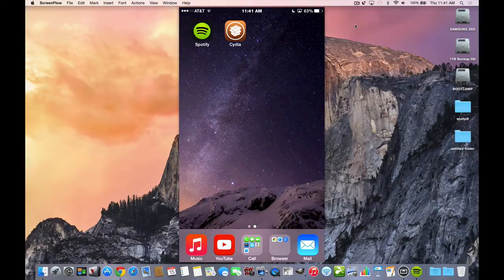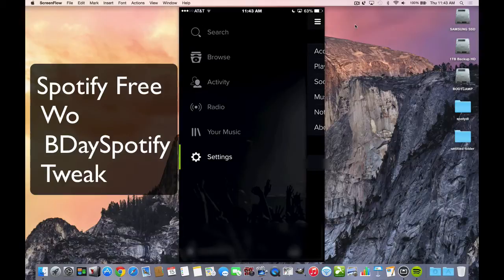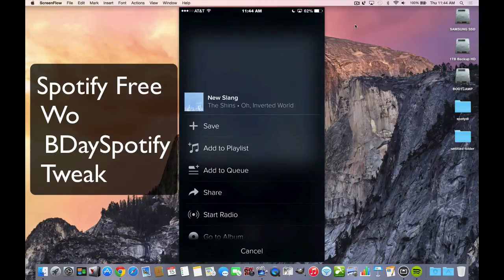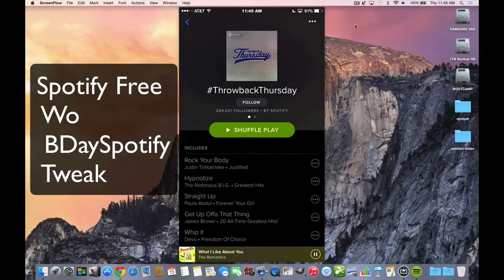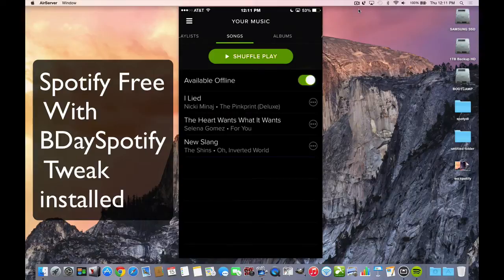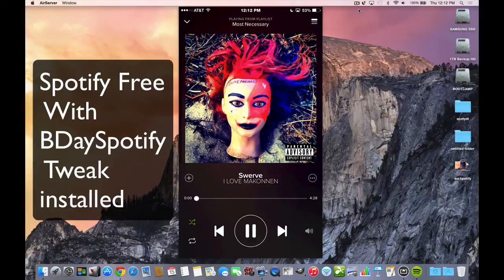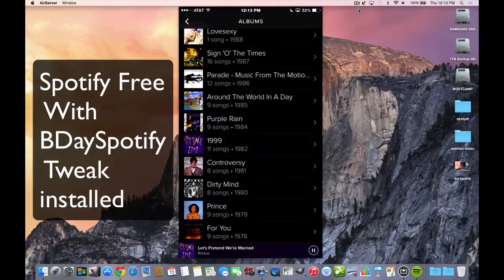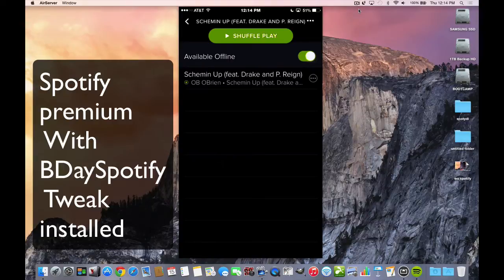JailBreak Tweak BDaySpotify for Spotify Scrubber Free No Shuffle No Ads No Limits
Tittle: JailBreak Tweak BDaySpotify for Spotify Scrubber Free No Shuffle No Ads No Limits

Description: BDaySpotify Makes Using Spotify A Joy With or Without a Premium Accout

Developer: Andy Wiik